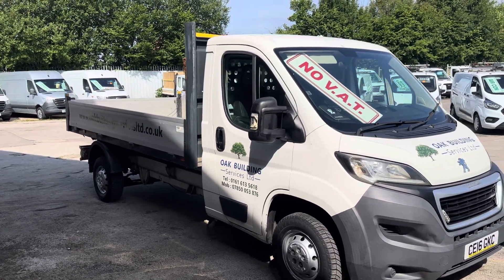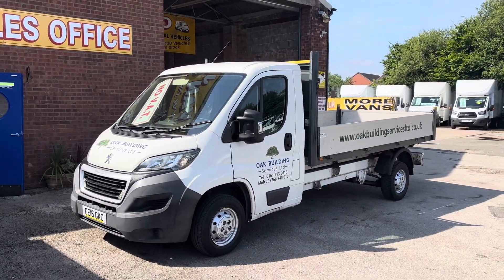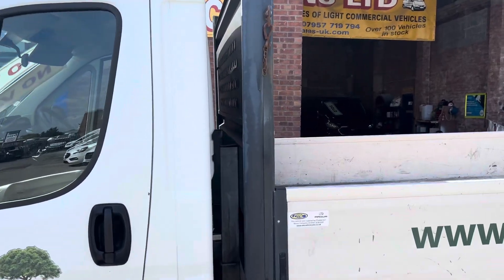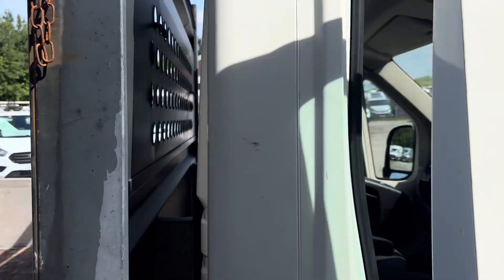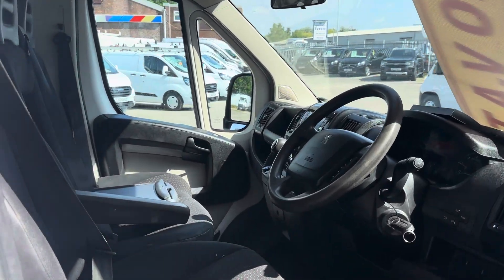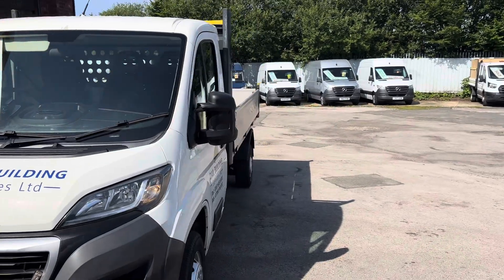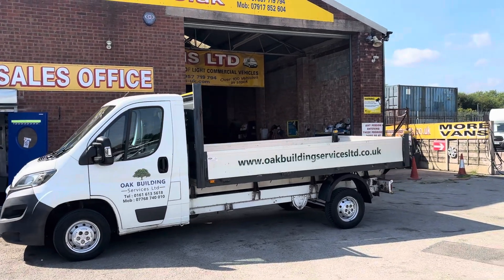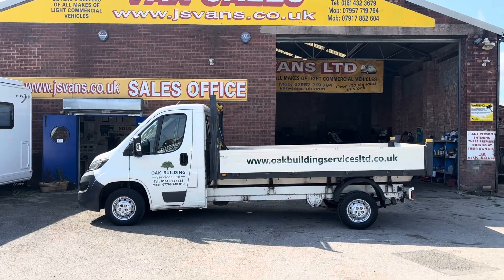NO VAT PEUGEOT BOXER HDI 335 L3 130 BHP 12 FOOT DROP SIDE 16 REG 0161 432 3679